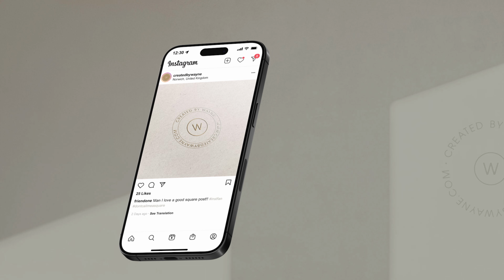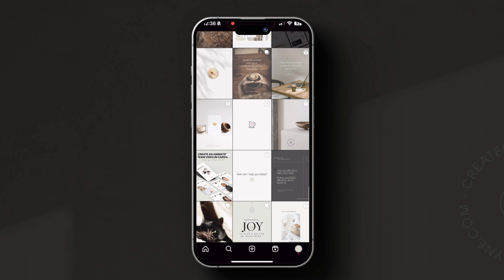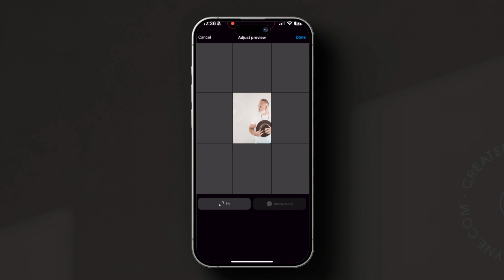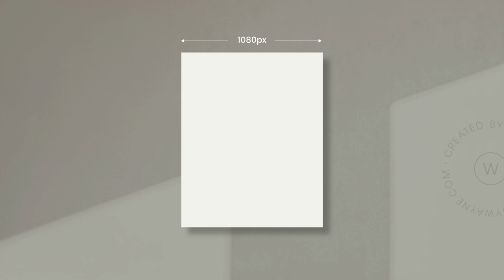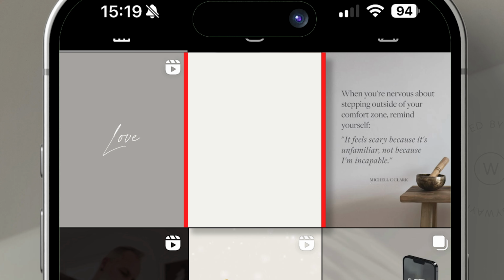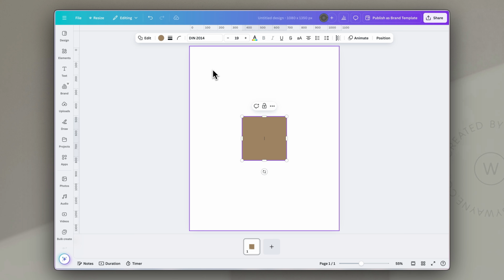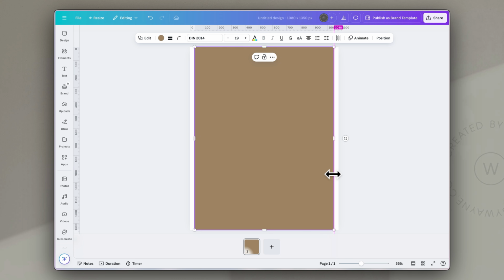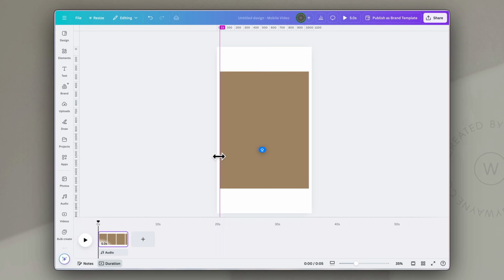NEW Instagram Grid Layout! The Best Post Sizes & Fixes You Need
Instagram Has Changed Your Grid – Here’s What You Need to Do!

Instagram just shook things up again, and if your profile grid looks a little wonky, you're not alone! In this video, I’ll walk you through:

✅ What changed in the Instagram grid layout
✅ How to fix your posts if they look odd
✅ The BEST Instagram post size for 2024
✅ How to future-proof your content for the new grid

If you want your Instagram feed to look polished and professional despite these changes, this video is for you!

⭐️ Want my Canva guides to make this even easier? Get them inside CanvaOS – my course designed to help you create stunning, on-brand content with confidence.

⭐️ ENROLLMENT FOR CANVA.OS IS NOW OPEN ⭐️
Enrollment for my Canva course is now open - with a brand new bonus for 2025! Enrollment is only open for a few more days!

⏱️ TIMESTAMPS

00:00 - Instagram Changed the Grid!
00:30 - What Happened & Why It Matters
01:20 - The New Best Instagram Post Size
03:45 - How to Adjust Your Posts to Fit the Grid
06:00 - The Simple Canva Trick to Get It Right Every Time
07:30 - Bonus Tips to Keep Your Instagram Feed Looking Great

OR

1. and pop your details in.
3. Follow the link to your free template
4. Click on the "USE TEMPLATE" button to create a copy in your Canva account.
5. Start creating your sales page!

Drop into our newly launched store and browse our high-converting sales page templates, or grab a curated selection of social media templates

🔗 LINKS & RESOURCES